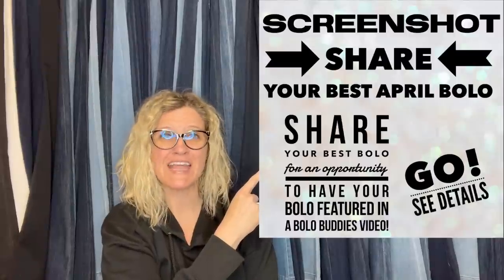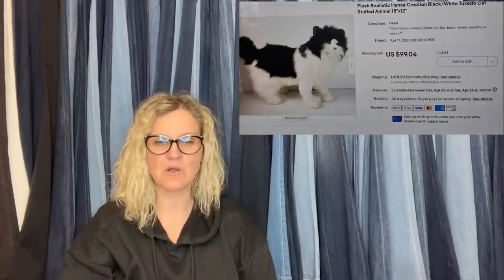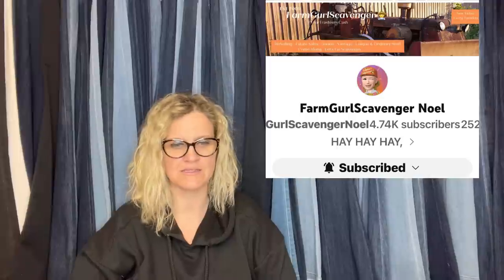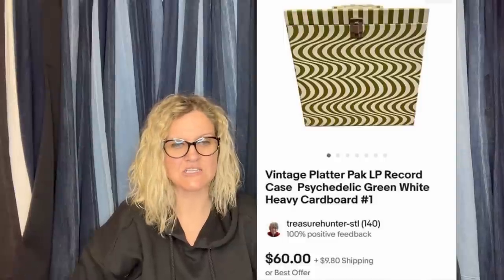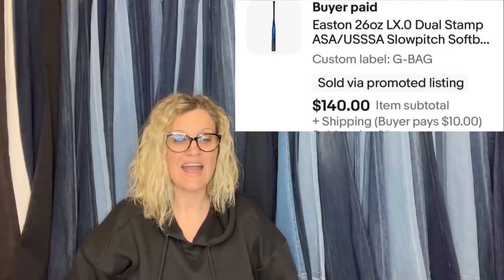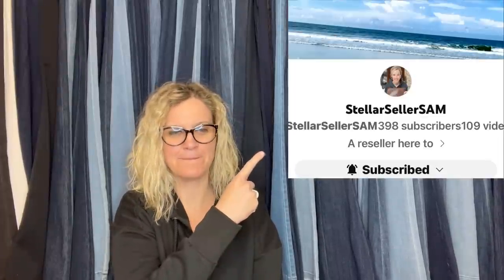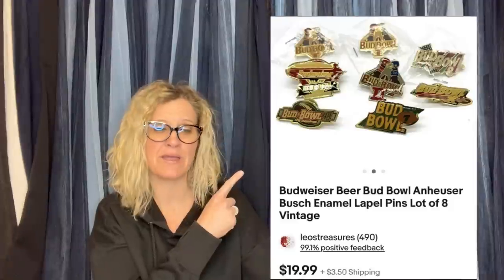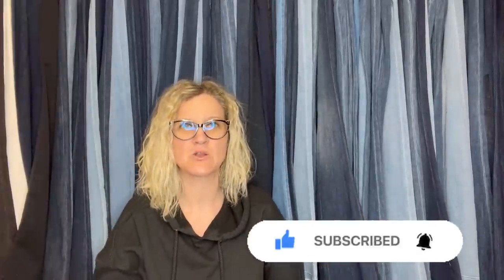Estate Sale Misses BIG MONEY BOLO Sells for $1211 on ebay Featured Members Share BOLOs